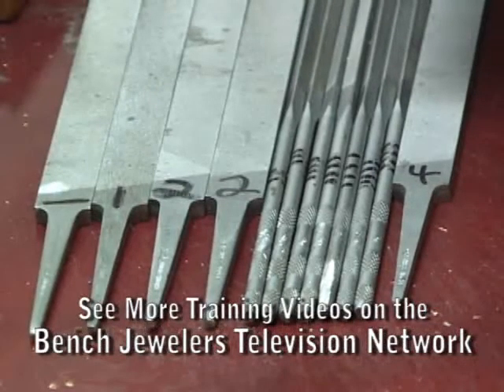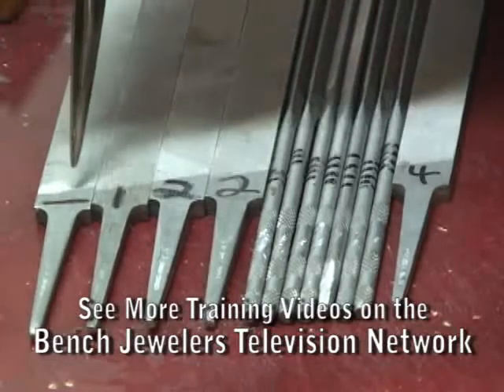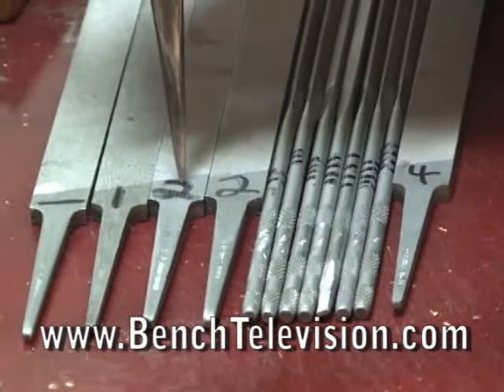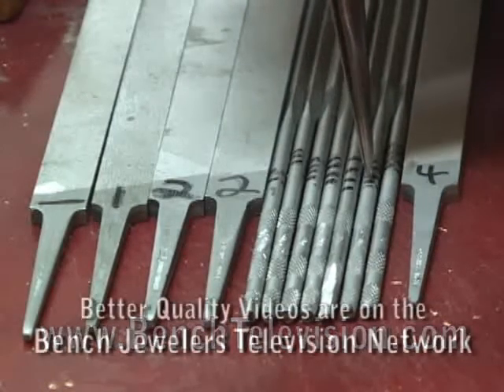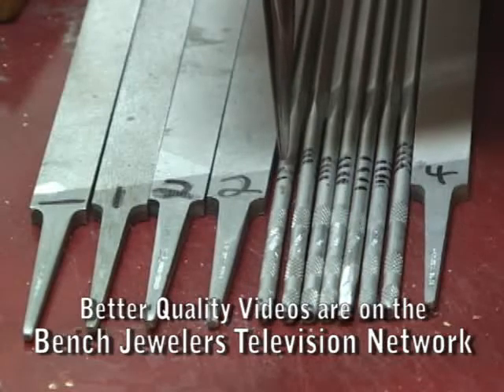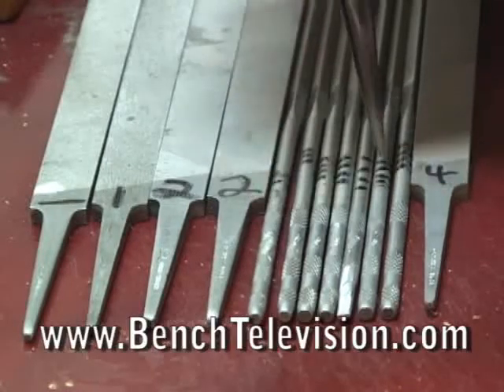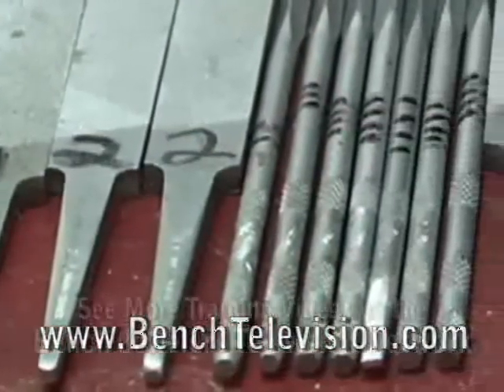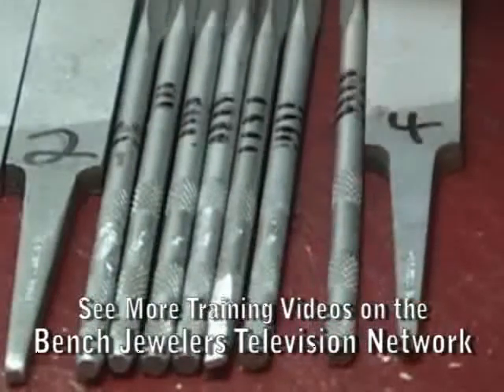Jewelry Fabrication Files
Bench Tips, Jewelry Design, Jewelry Making, Gemstone Setting, Custom Designed Jewelry, Using Jeweler’s Tools and Equipment, Jewelry Findings.